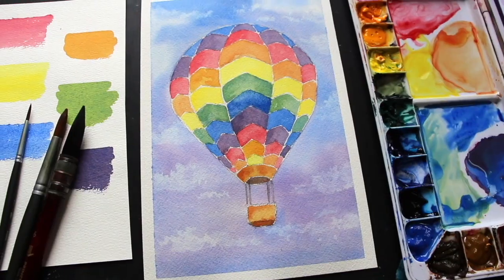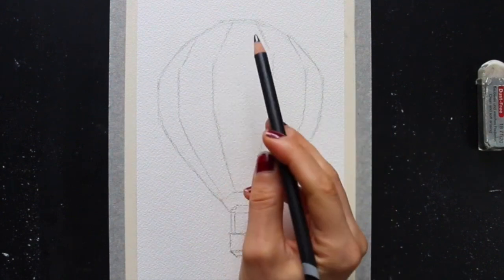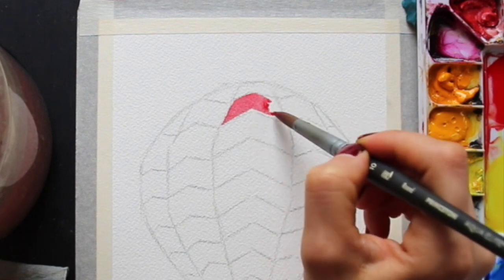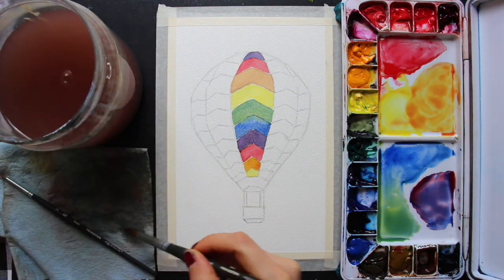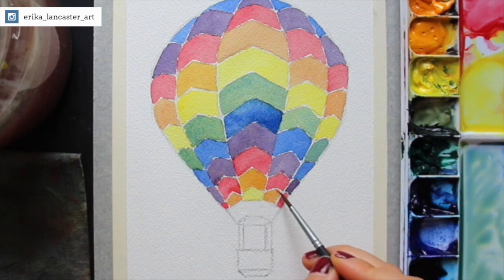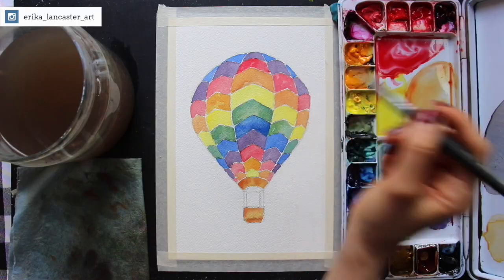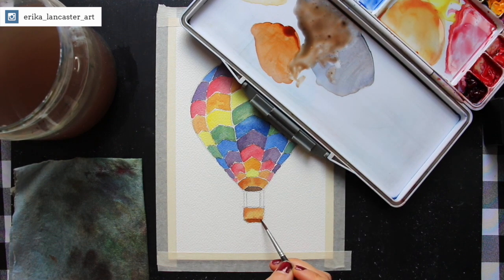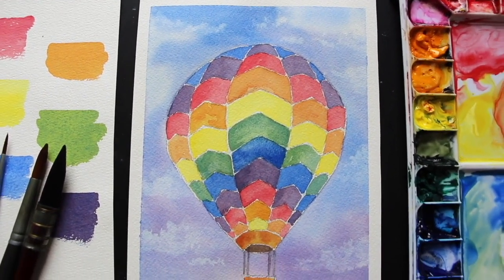Watercolor Color Mixing Exercise for Beginners Hot Air Balloon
Introduction 00:00
Pencil sketch  01:02
Watercolor painting  07:39

This week, I'm sharing a beginner-friendly tutorial that'll be great practice for anyone just getting started with drawing and/or watercolor.

This can also be a relaxing exercise to work on for artists who're farther ahead. 👩‍🎨

In the first part of the video, I take you *step-by-step* through drawing a hot air balloon in pencil.

After creating our preliminary outline drawing, we'll be practicing essential watercolor painting skills such as color mixing, keeping color mixtures organized on our palettes, and water/brush control.

This one also includes a simple *but effective* technique for painting clouds.

Hope you enjoy this one and find it super helpful! 💙

► Supplies Used:
-Arches Cold Press 140 lbs. 9x12” Watercolor Paper
-Princeton Aqua Elite Watercolor Brushes (Set of 4) *3 and 10 Rounds are used in tutorial
-Princeton Neptune Quill Brush Mop (6)
-Daniel Smith tubes
-Winsor & Newton tubes
*Colors: Winsor Lemon, Pyrrol Red, French Ultramarine, Raw Sienna, Burnt Sienna, Cobalt Blue, Quinacridone Rose
-Derwent Sketching Pencils (HB, 2B, 4B) Tin Box with 6 -Pro-Art Artist Tape
-Faber-Castell Soft Dust Free Erasers
-Mr. Pen Kneaded Erasers (12 pack)

► Camera:
-Canon T6 EOS Rebel DSLR Camera